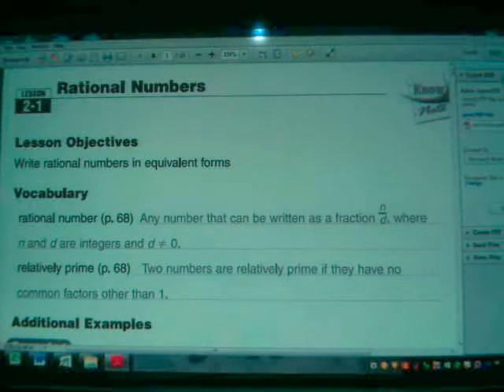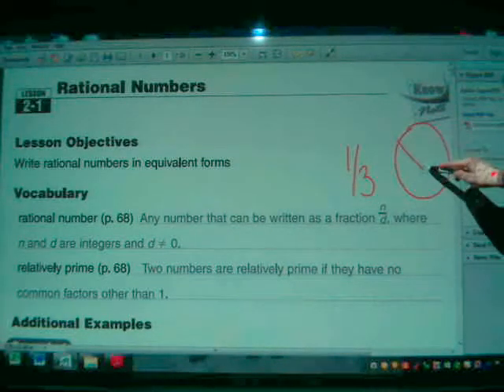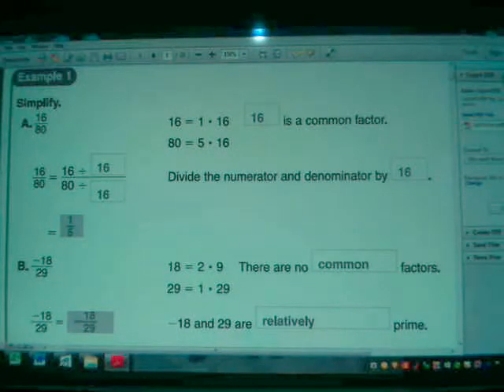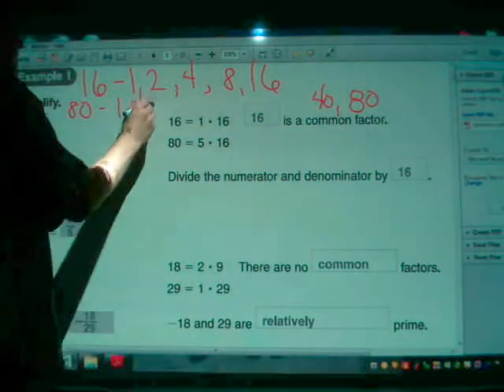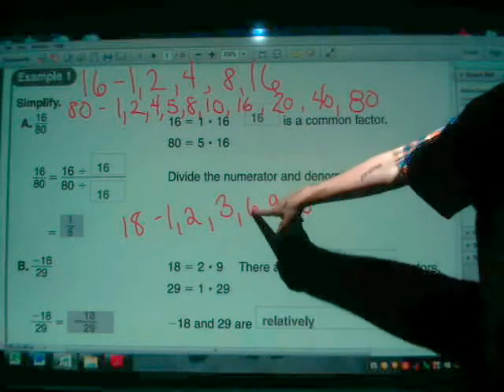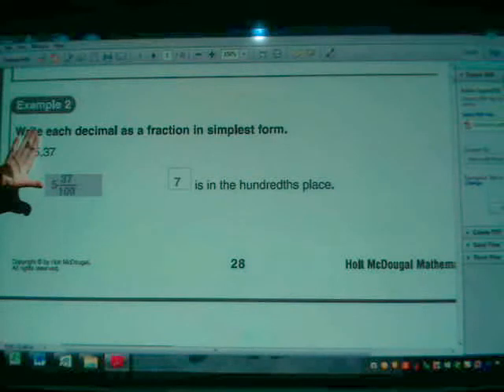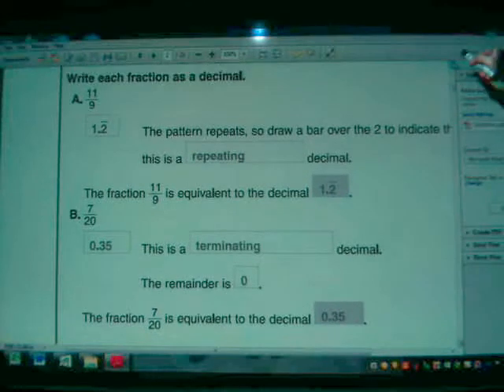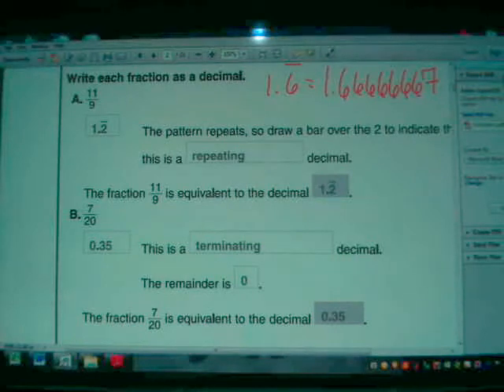Eighth Grade Video Lesson 2.1 - Part A